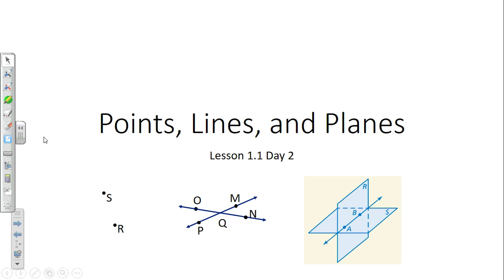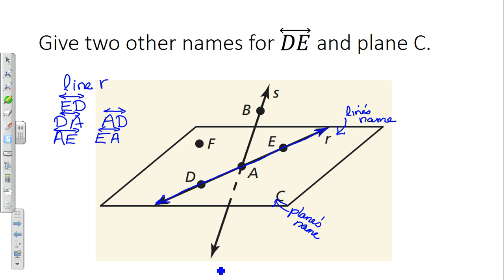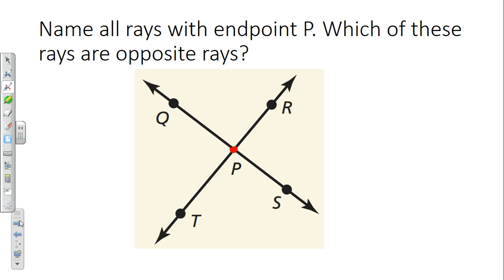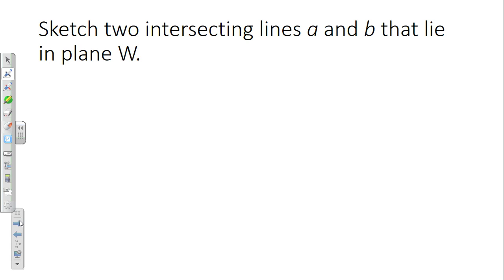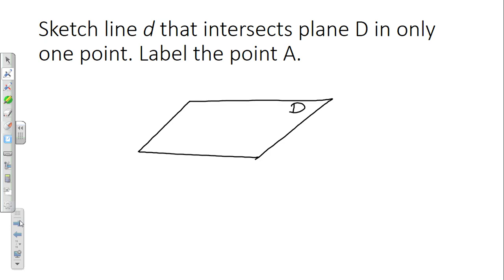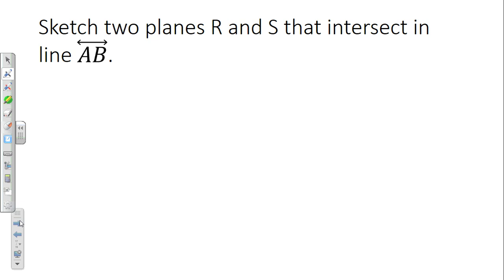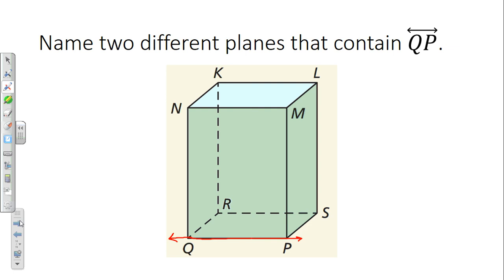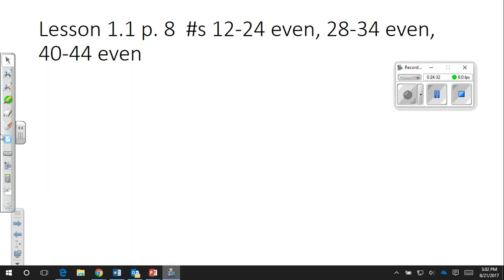Points Lines Planes day 2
learn how to draw points, lines, planes, and name them